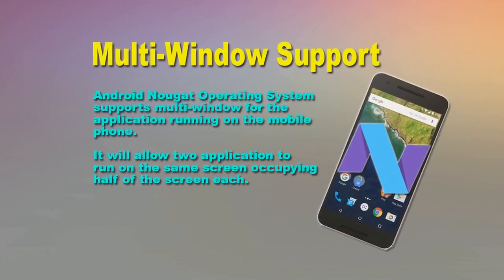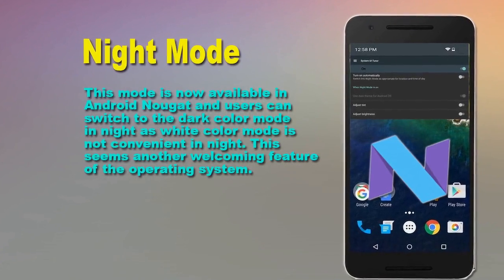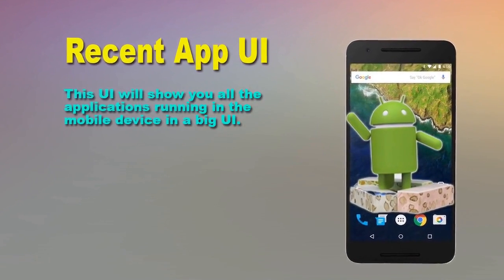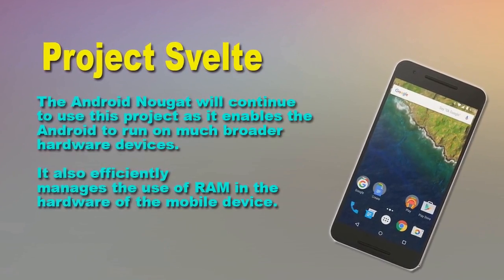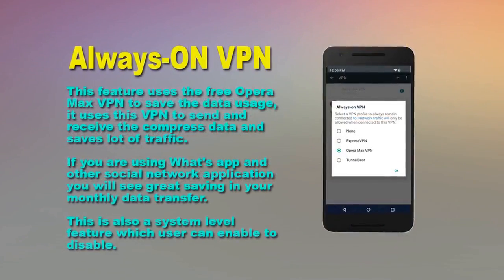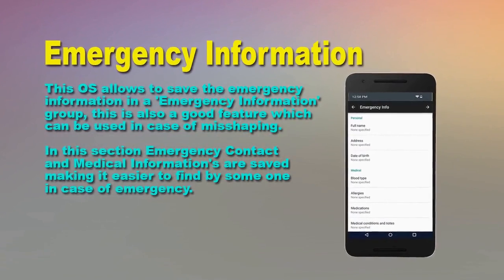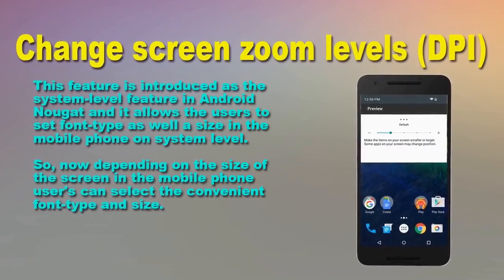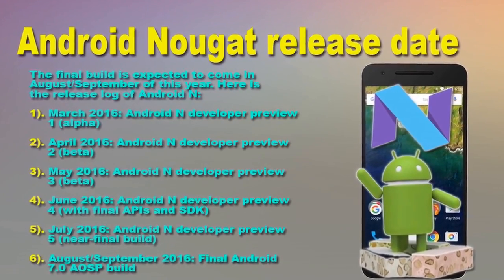Features of Android Nougat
In this video we are exploring the features of Features of Android Nougat. Next version of Android Operating system is named as Android Nougat and the version of Android will 7.

Most important feature of Android Nougat is its ability to run two application on the same screen side by side. This very good feature of mobile phone and now it is available on the system level in Android.